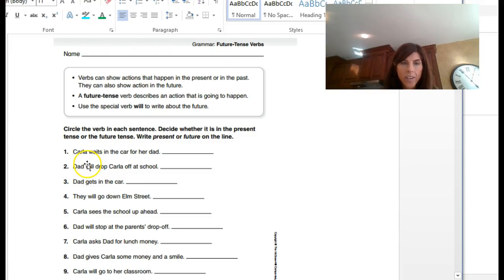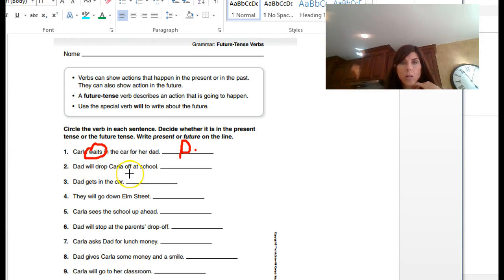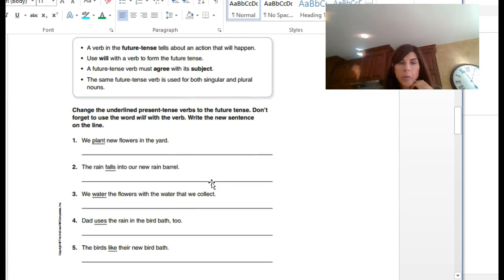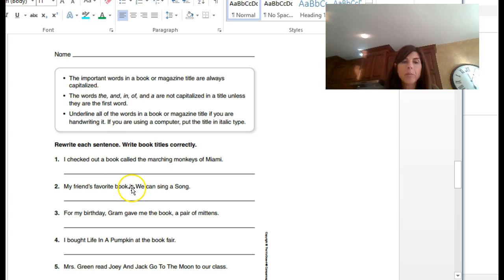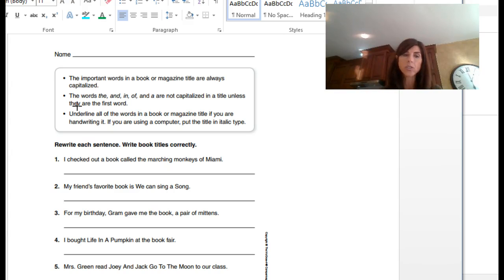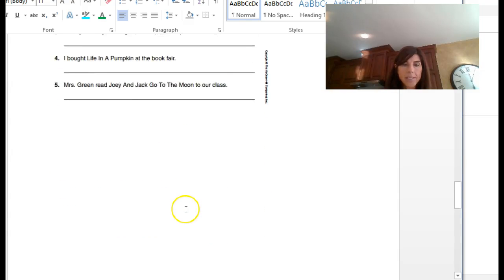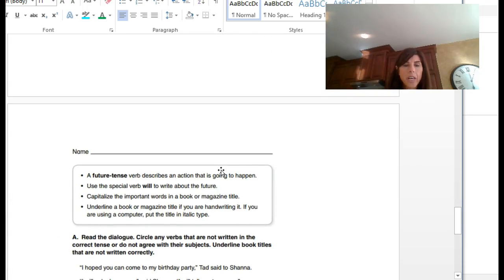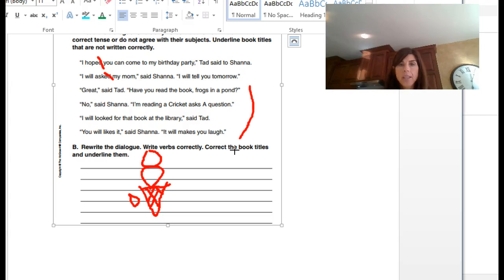week 17 weekly grammar packet